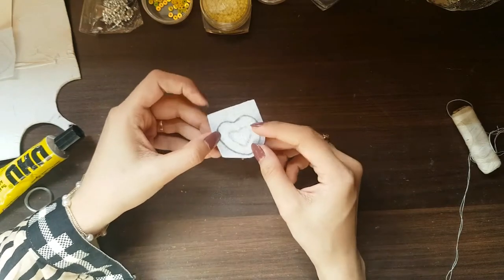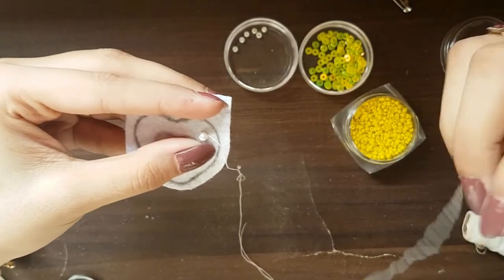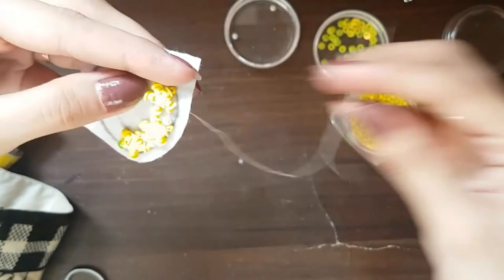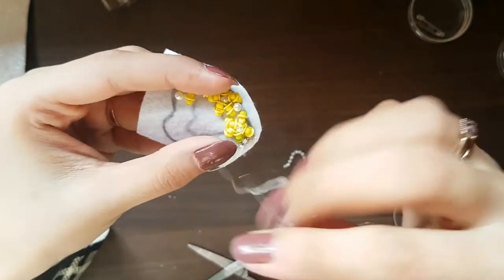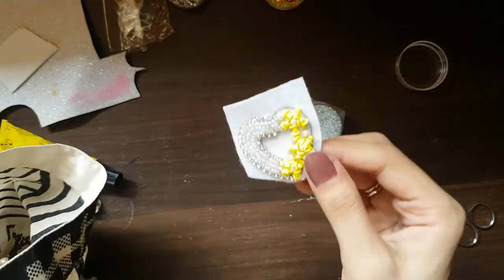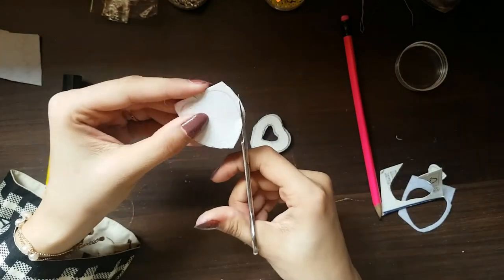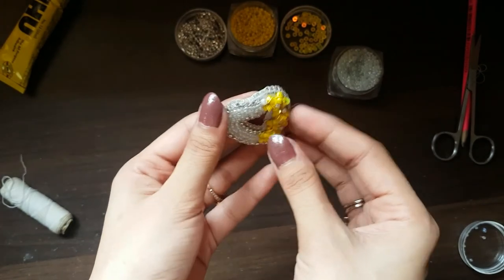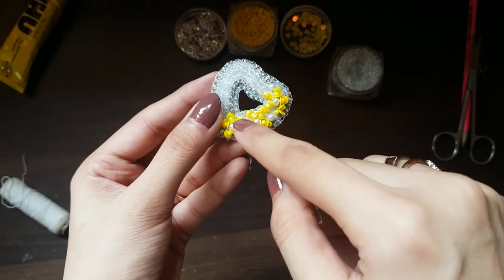Making hand embroidered brooch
Musician: ASHUTOSH